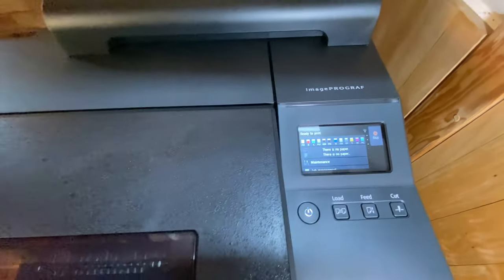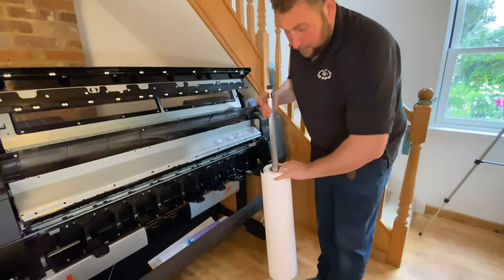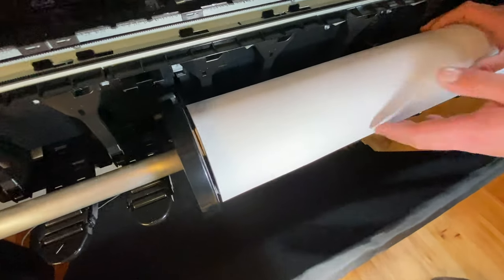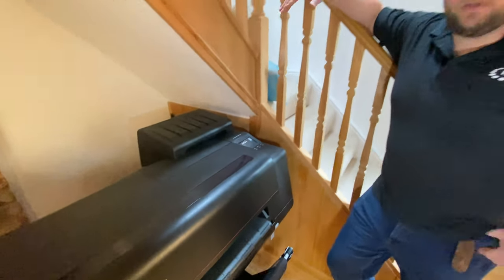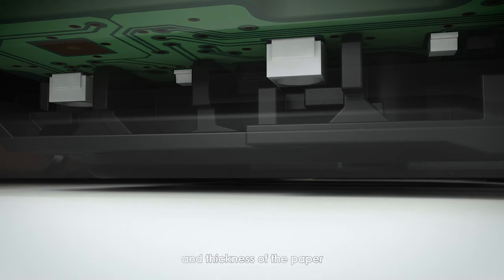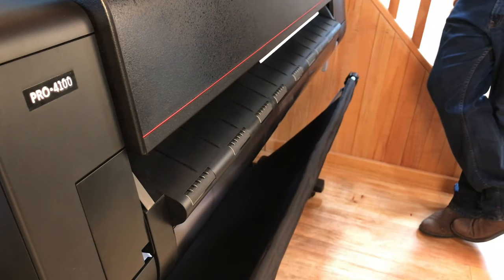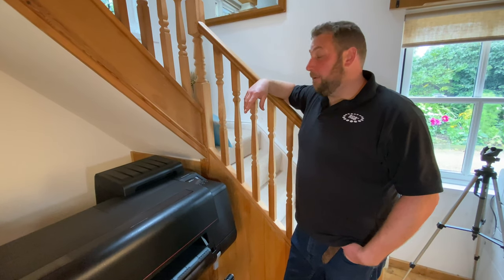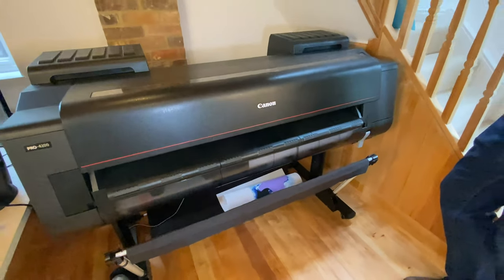Artificial intelligence built into the Canon imagePROGRAF PRO-4100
Artificial intelligence is now built into the Canon imagePROGRAF range of wide-format photographic printers making them easier than ever to use and produce great print results in minutes.

The New 44″ Canon PRO-4100 is a major advancement in the Canon Pro range. The eagerly awaited MKII of the Canon Pro 4100 now has AI built-in. Let the printer detect the type of paper loaded to take the guesswork out of what profile to use. When you load paper into the Pro 4100, it will now use state of the art Artificial Intelligence to analyse the paper loaded and recommend the most suitable profile for the paper. Less time configuring your printer for the paper means fewer reprints and waste and more time printing.

It will also detect the length, thickness, remaining paper and even automatically load and prepare your roll of media.

If you want to find out more about the Canon pro 4100 then head over to our

You can also give our sales team a ring on 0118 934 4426 if you are interested in more information about the Canon Pro 4100.